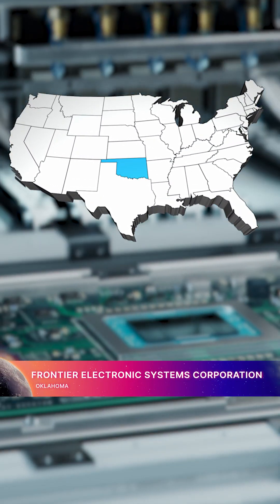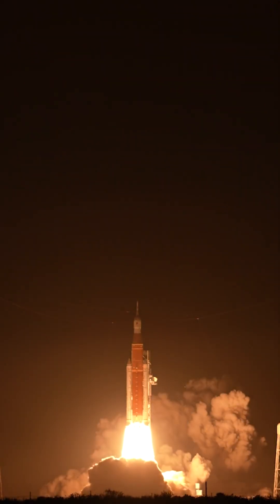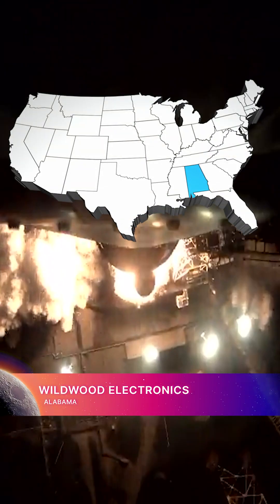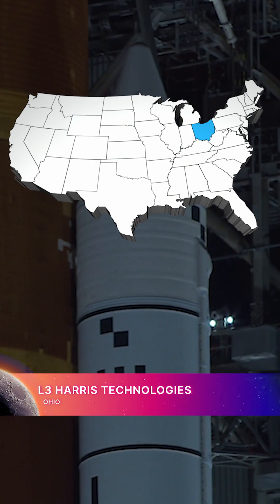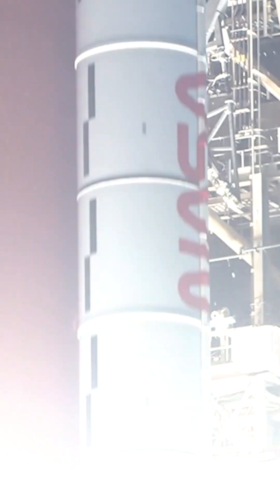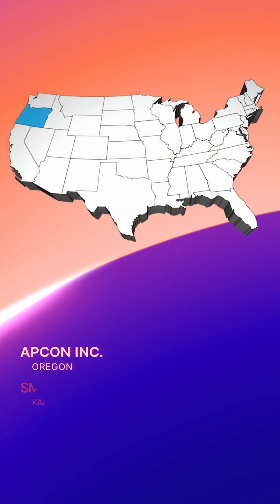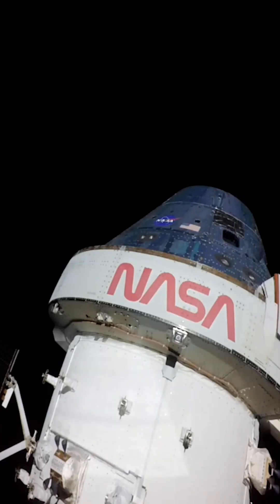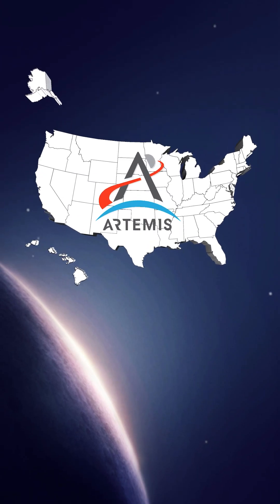50 States for Artemis - Episode 9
Electronics are the “brains” of SLS and Orion. Watch to learn more about some suppliers across the U.S. that are providing these!